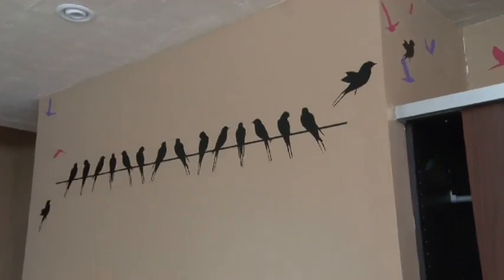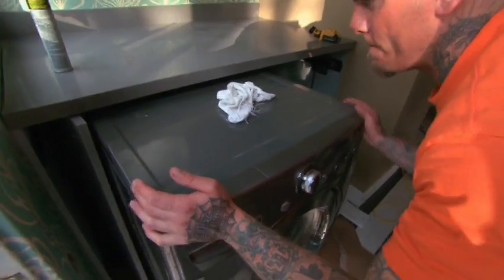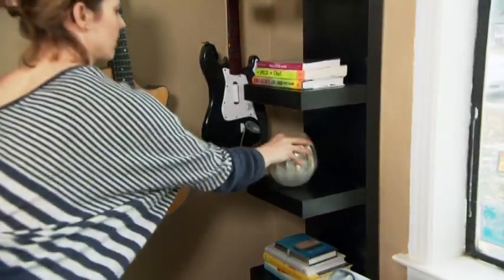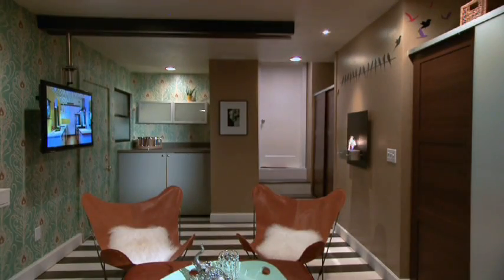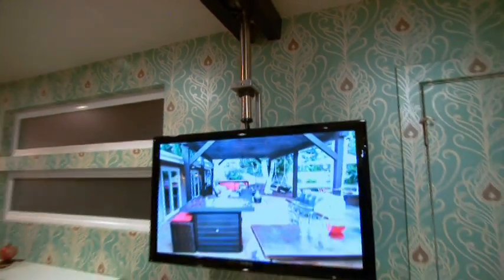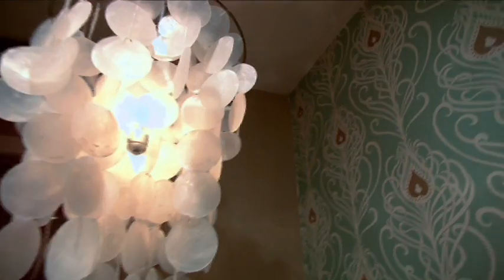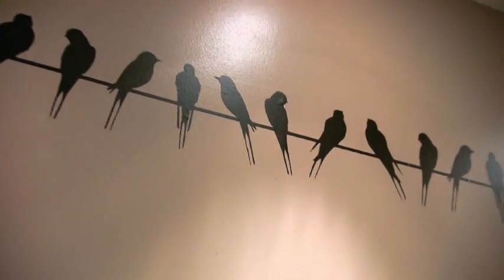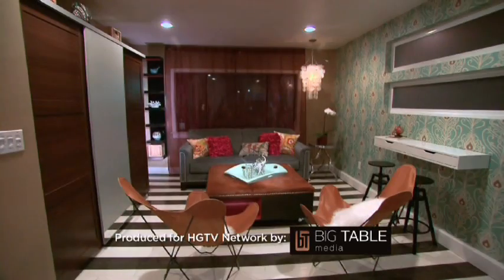HGTV's Room Crashers Season 3 Episode 1 w/ Host Todd Davis and Guest Designer Jelena Šuman (Shuman)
HGTV's Room Crashers Season 3 Episode 1
Host: Todd Davis.
Guest Designer: Jelena Suman-Jarosz.
Production: Big Table Media
Construction Team: Doug Tolson Construction
Location: Sacramento, CA